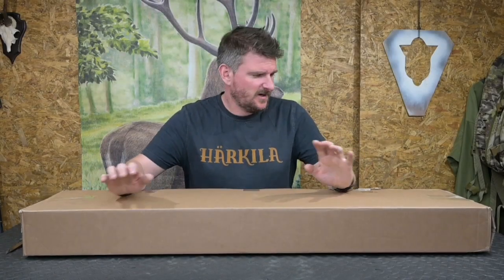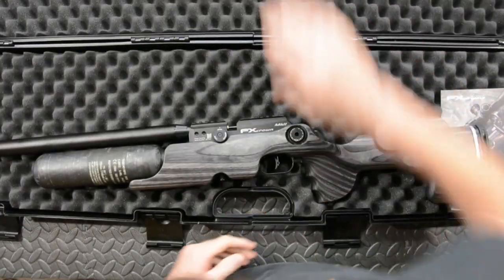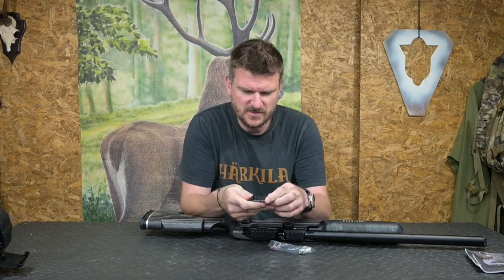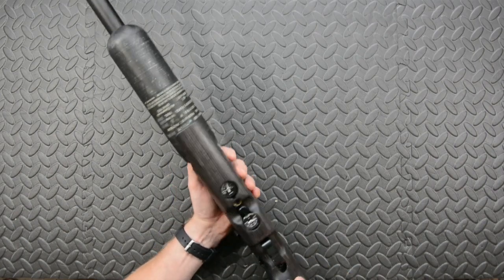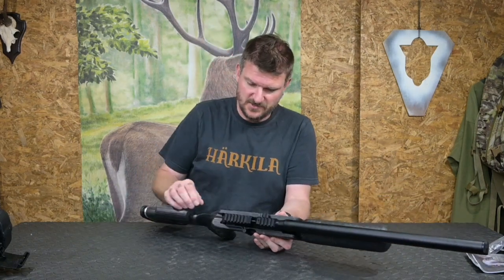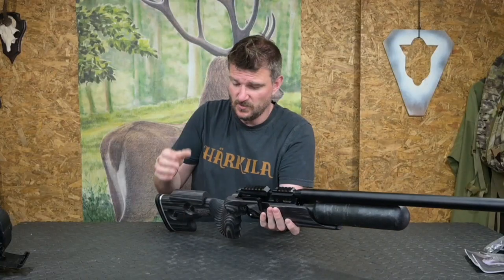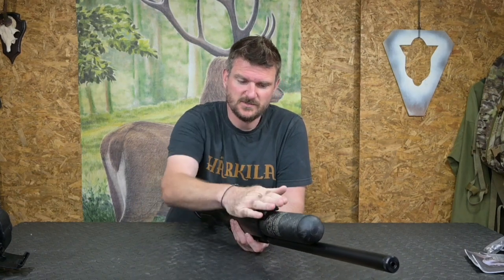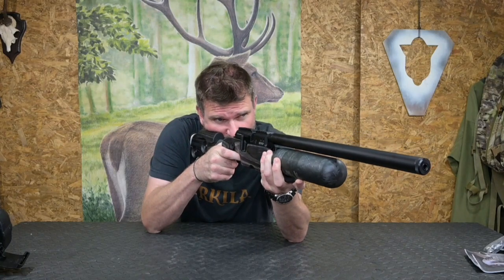FX Crown MKII GRS Nordic Wolf Unboxing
FX Crown MKII Nordic Wolf Unboxing